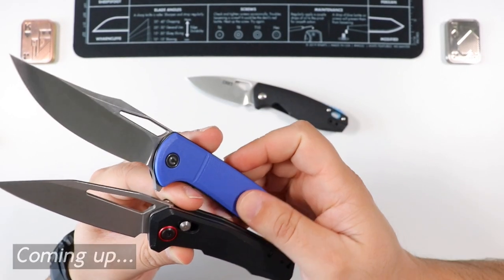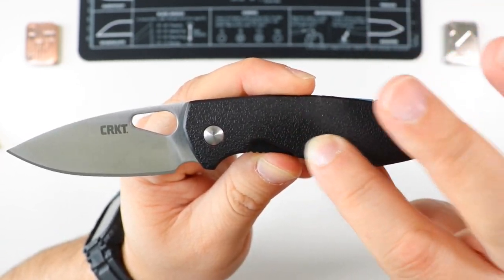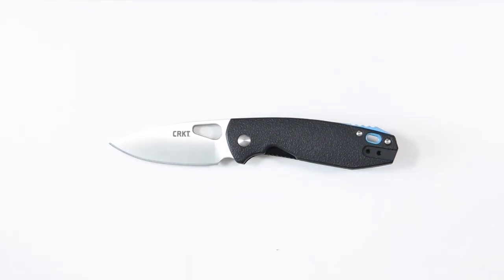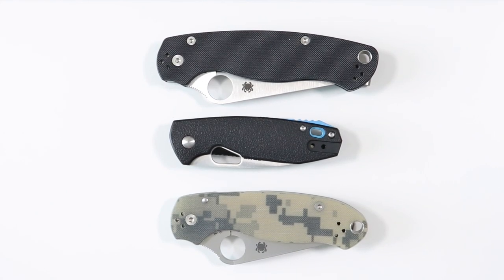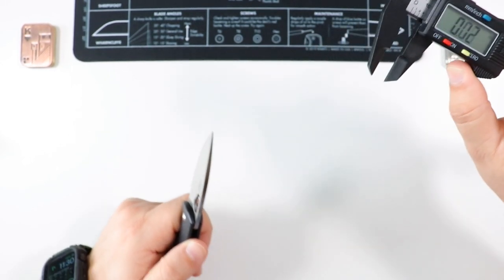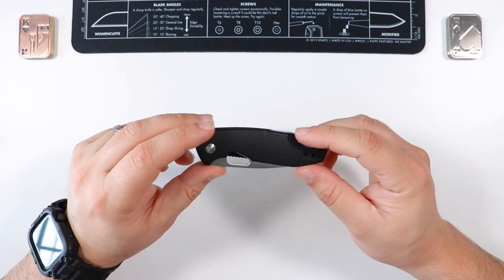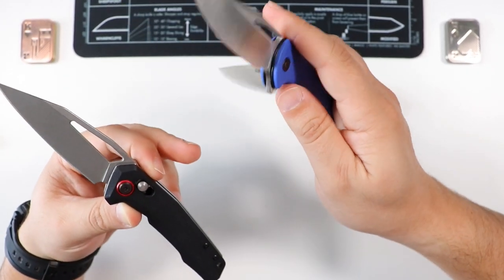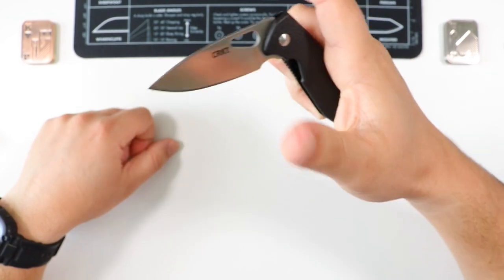Is The CRKT Piet Still An EDC Budget King In 2024?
In this video, I do an in-depth review of the CRKT Piet and compare it to other well-known EDC knives. We take a look a basic stats, measurements, dimensions, weight, hardware check, carry profile, pros, and cons, and overall impressions and feedback after carrying this knife for at least 2 weeks, if not longer.

Civivi Scintilla (Blade HQ Exclusive)

Civivi Ortis

✅ TOP MOST CARRIES FOLDERS!

Spyderco Smock

CJRB Pyrite

Boker Kalashnikov

Boker Strike

Civivi Button Lock Elementum

Civivi Ortis

Kershaw Leek

Canon EOS Rebel T7i DSLR Camera
GoPro HERO6 Black
JOBY GorillaPod SLR
Rode Video Mic GO
Neewer Outdoor Mic Windscreen
ZIKZOK 75" Camera Tripod
2 Pack Replacement LP-E17 Battery

📚 ABOUT THE CRKT PIET:
Easy to Sharpen: high carbon stainless steel blade takes an edge well
Useful Utility: classic blade shape provides proven utility
Ambidextrous: Thumb slot allows blade opening with either hand
Strong And Lightweight: Glass-reinforced nylon handle is durable and lightweight
Easy Closing: The liner Lock can be quickly closed with one hand

Video Title: Is The CRKT Piet Still An EDC Budget King In 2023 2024?